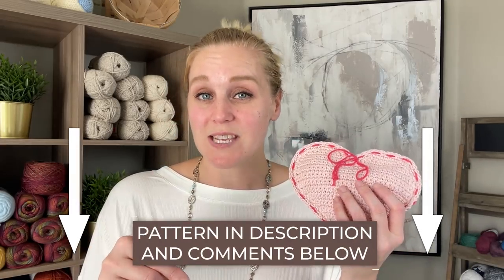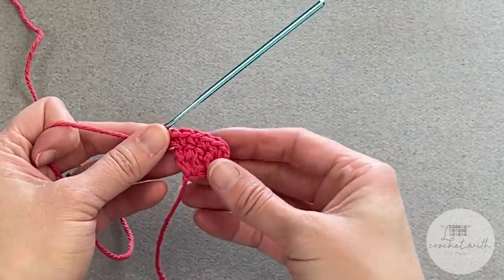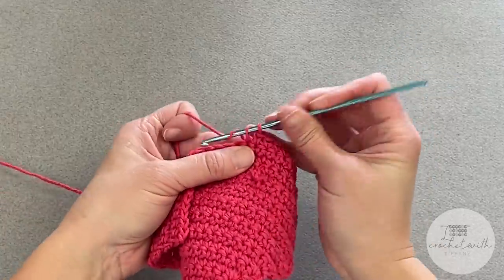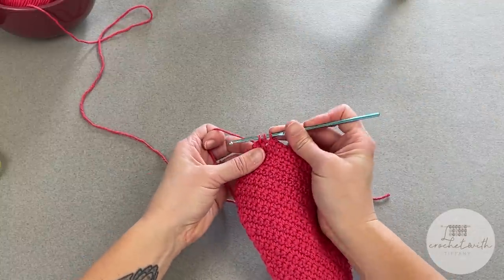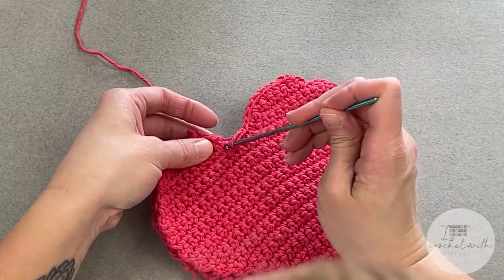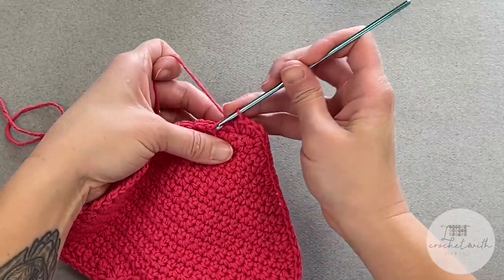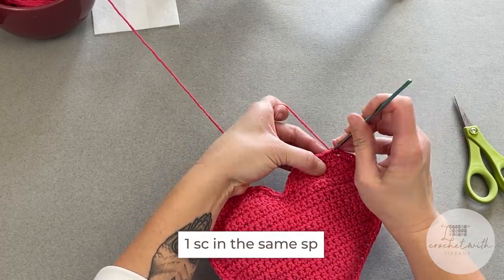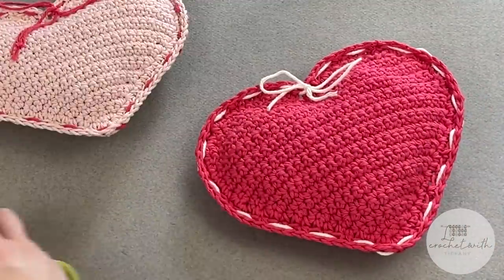Heart Sachet Crochet Pillow Or Air Freshener [Beginner Friendly]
Decorate your space with this fast and adorable crochet Heart Sachet!  Utilize a scented cotton yarn, use drier softener sheets or even stuff with Potpourri and then place in a small drawer, closet, bag, or car to freshen up the environment.

Level ► Intermediate Beginner, Needs to know how to make increase and decrease stitches, and be able to follow along the sides of the rows for the border.
Dimensions ► Approximately 8 inches wide by 6.5 inches long

⏱ Time Stamps ⏱
Begin:  00:00
Materials: 02:12
Starting Tutorial:  05:13
Row 1-13:  6:14
Row 14:  09:38
Row 15:  10:34
Row 16 - 22:  11:28
Row 23:  12:40
Row 24:  13:58
Row 25:  14:56
Row 26:  15:47
Other Heart bump:  16:47
Joining Hearts:  21:23
Row 2 of Border:  37:39
Weaving In Second Strand:  40:26

🧶 Materials 🧶

•  Size 4 weight yarn preferably a 100% cotton yarn

• Crochet Hook Size E/ 3.50mm